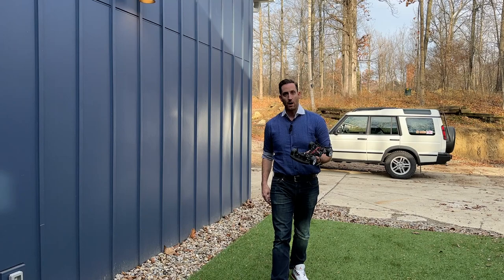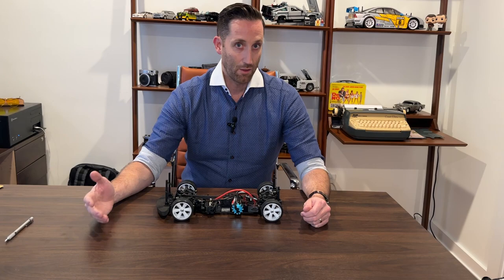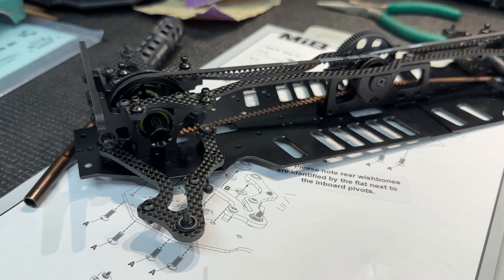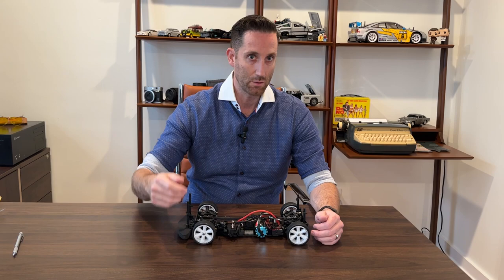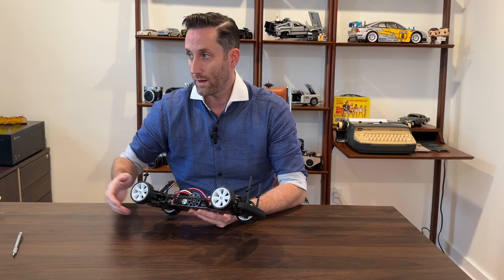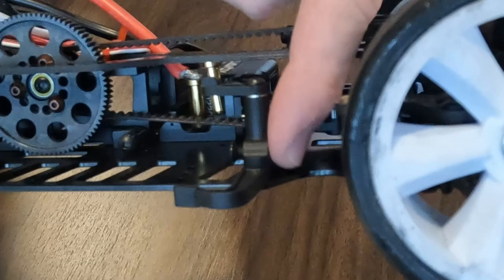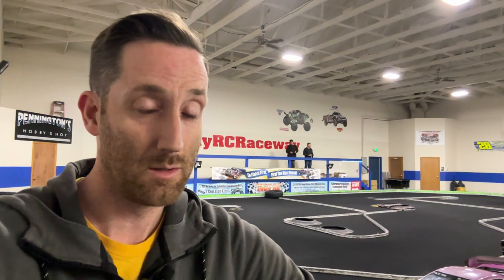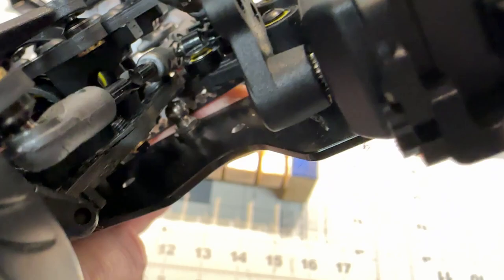ep001 Schumacher Mi8 Build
In this video I recap building my Schumacher Mi8... and how I busted it on my first time out!